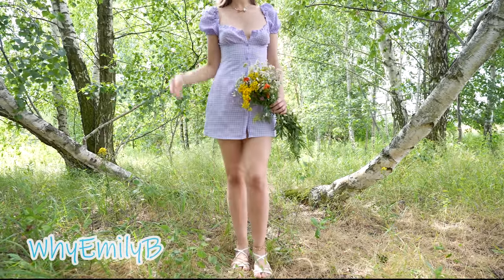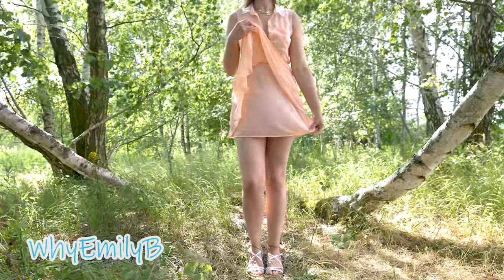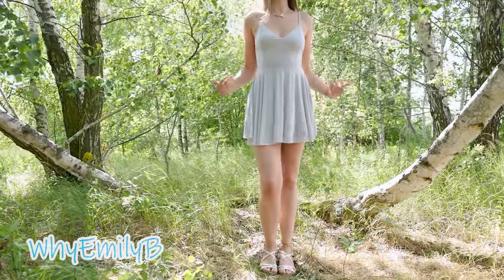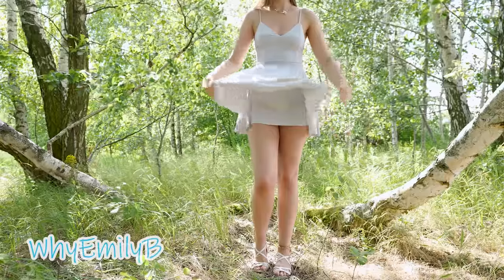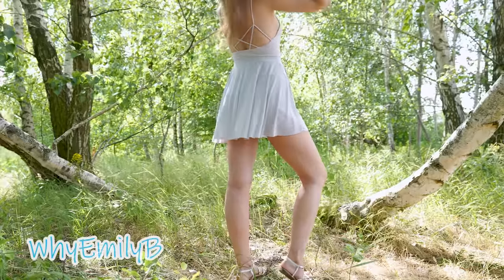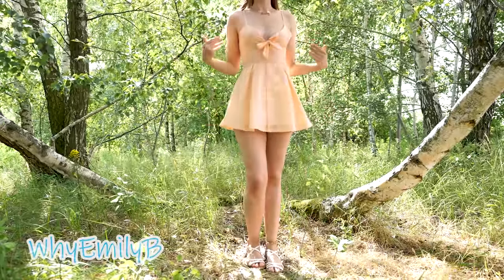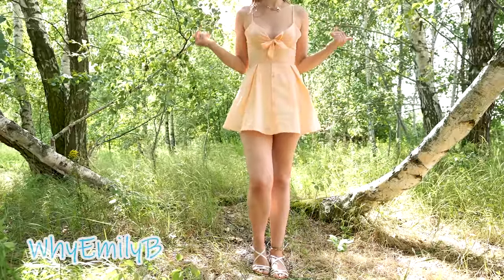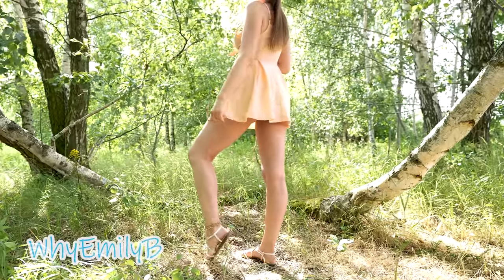Summer Mini Dresses | Try On Haul (bonus: Dresses vs Flower test)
Hey, guys!
Today i prepared something light and fresh specially for this hot summer weather.
1. Peach semi-transparent mini dress with white mesh collar, 2 pockets and row of buttons at the top and elastic waist line.
2.  Grey pleated mini dress with decorative pattern, made of straps, at the back.
3.  Orange plaid mini dress with decorative bow between the breast and zipper at the back.
All of those dresses have the lower skirts to reduce transparency of upper fabric and as wind protection, but those functions weren't completed good enough.

I'll be waiting for you in the next video!